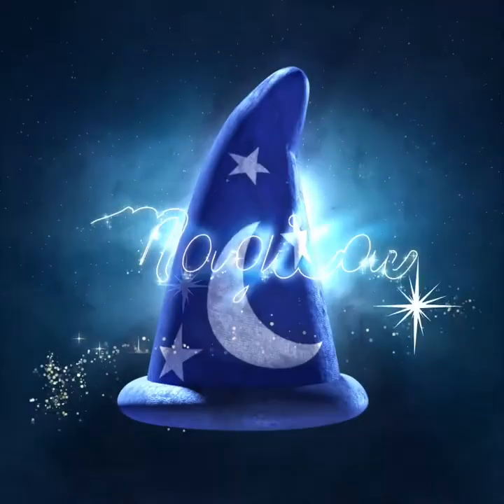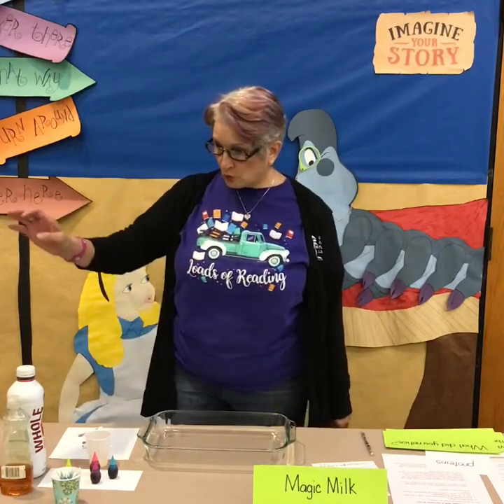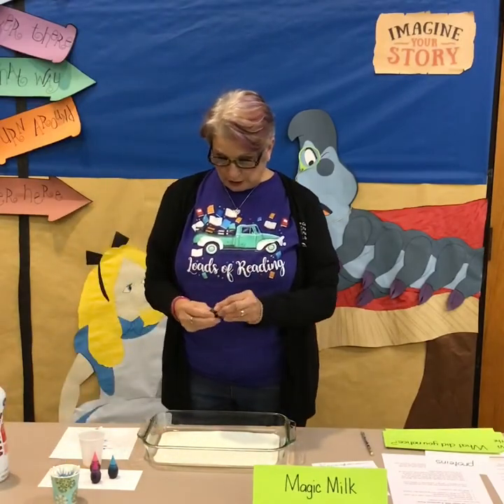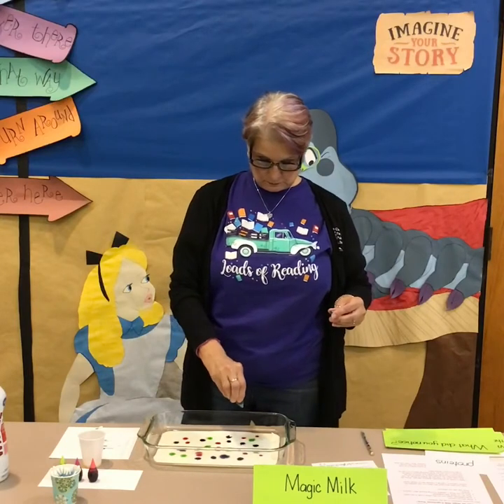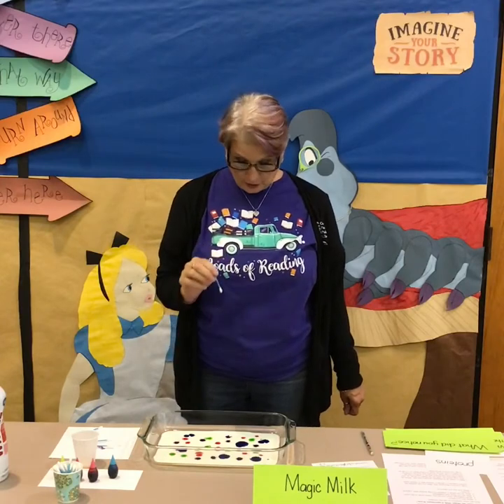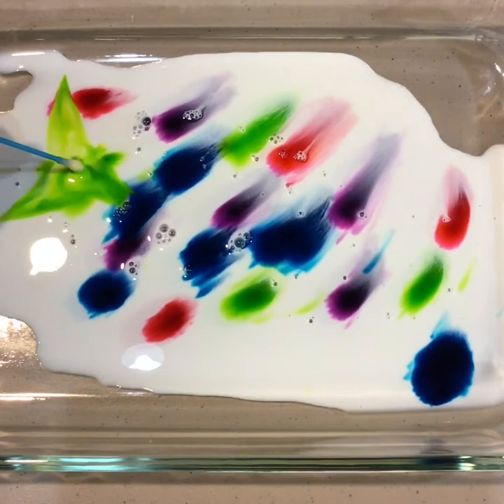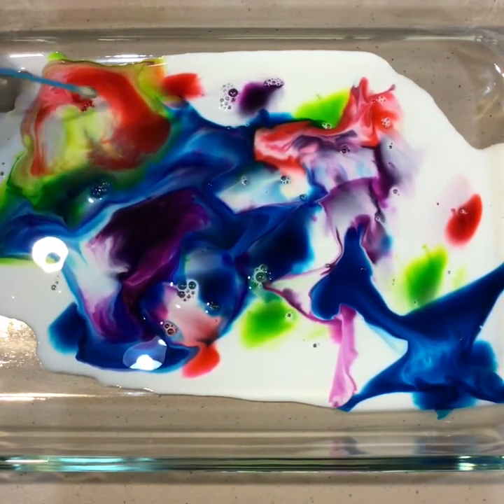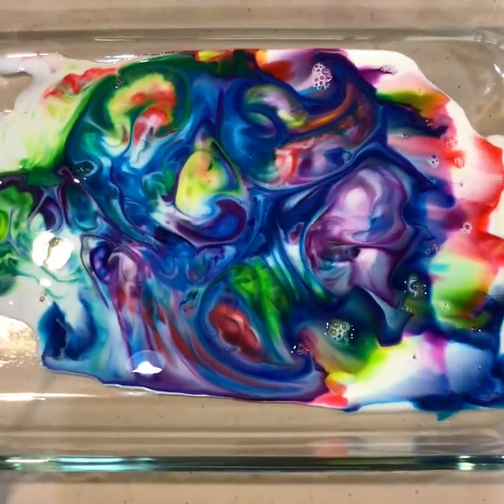(children) STEAM - Magic Milk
You've been to the grocery store and you've seen all sorts of milk. BUT...you've never seen milk quite like Ms. Elaine's "Magic Milk!" Watch how she can tune regular milk into something colorful and magical. You don't want to miss this!